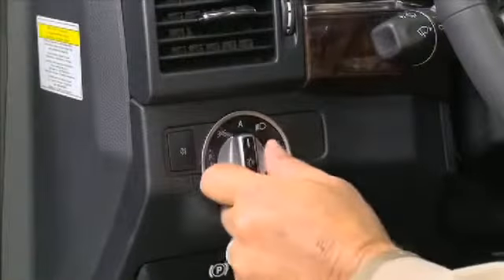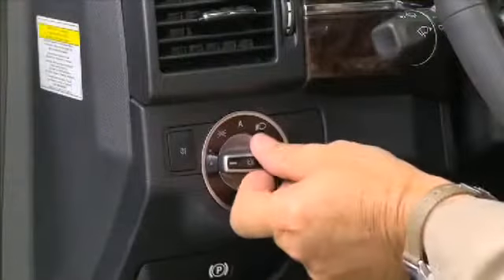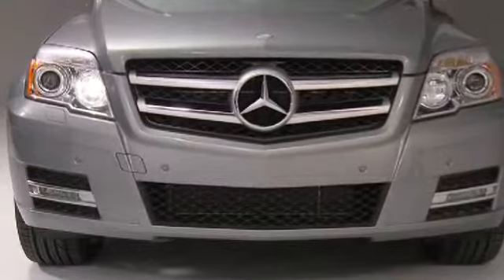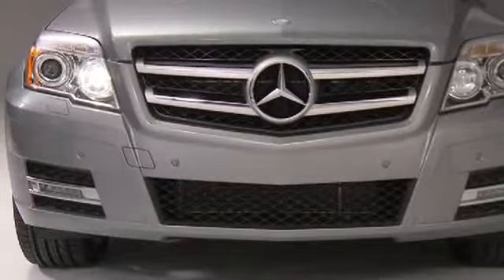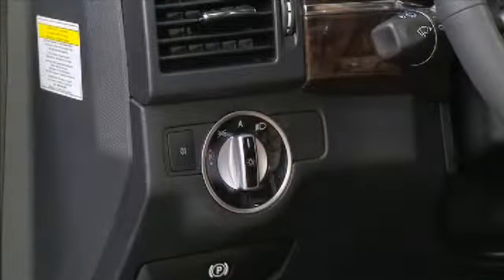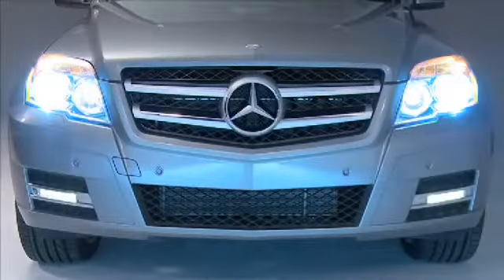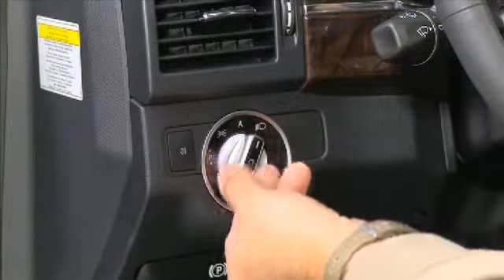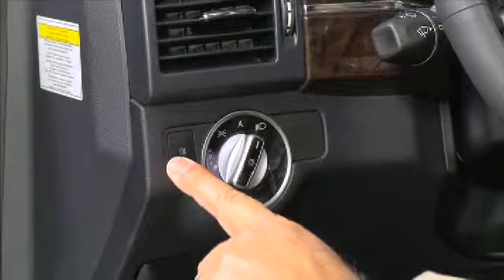Exterior Light Switch wmv 360p